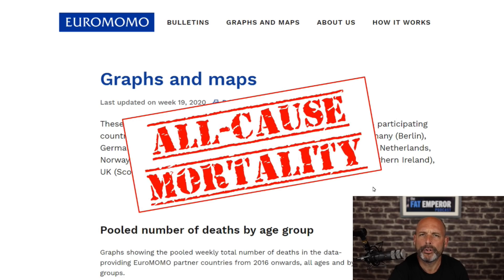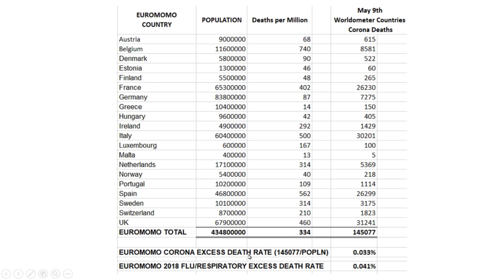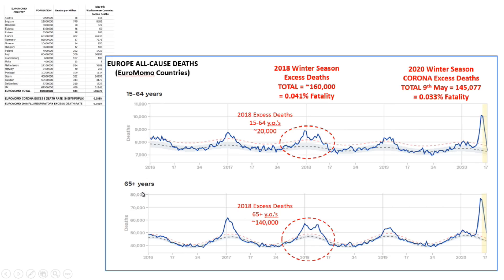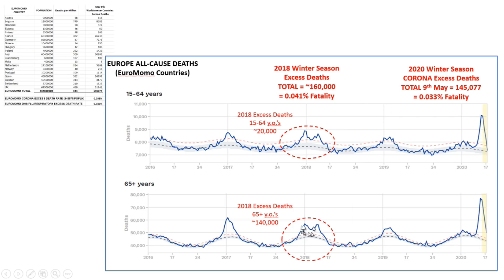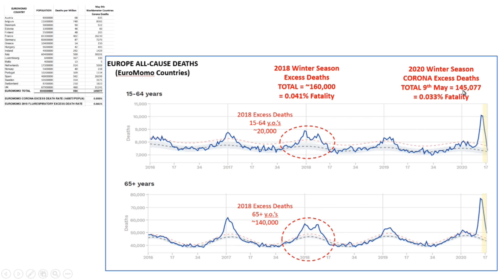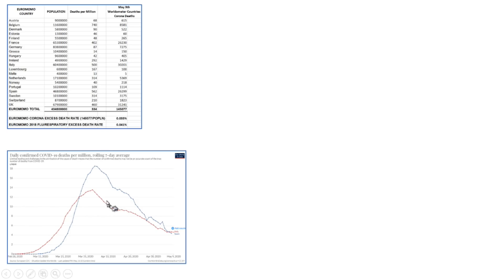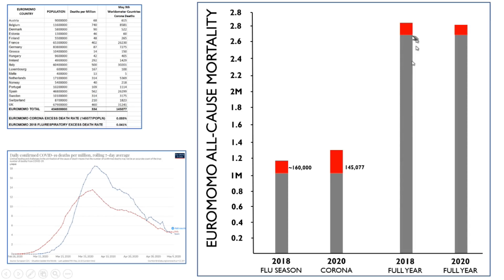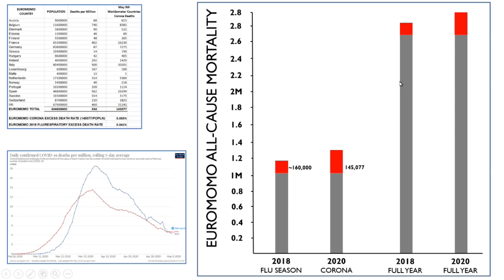NOT What You May Think! Viral Mortality Comparison 2018 vs 2020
Do you think you have the slightest grasp of current Coronavirus impacts across Europe? You may not, in spite of all the media you have consumed in past weeks. Here I lay out the numbers with brutal clarity and simplicity.
The numbers may surprise you - a lot.
p.s. UK's Chief Medical Officer came out yesterday with this - cool, calm and collected - very commendable